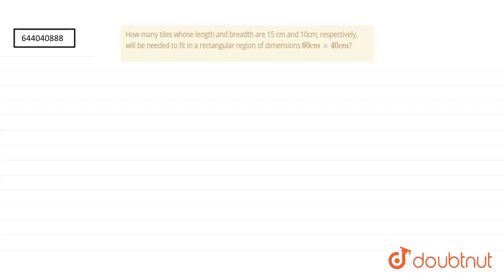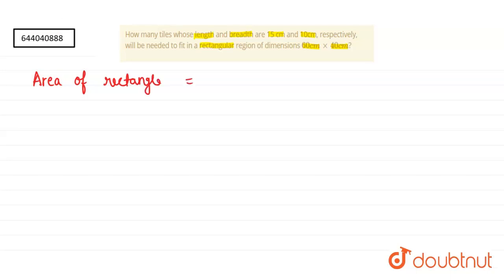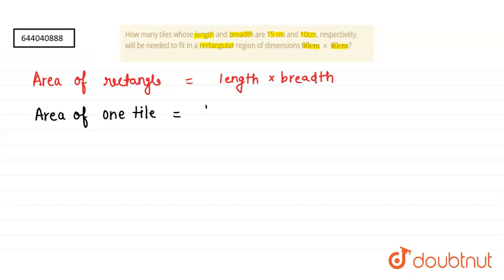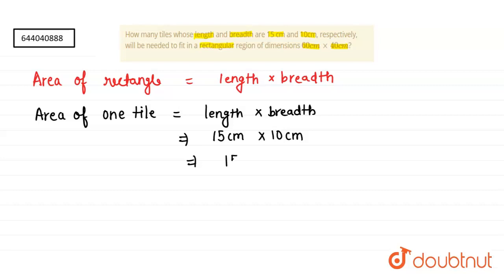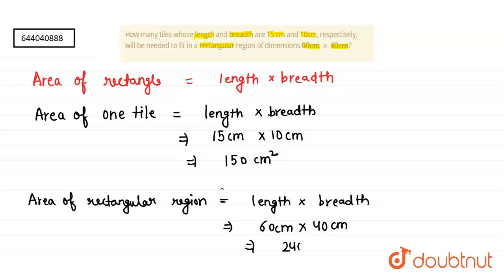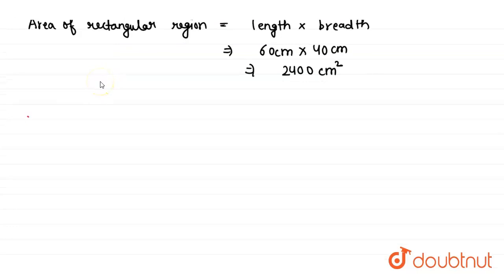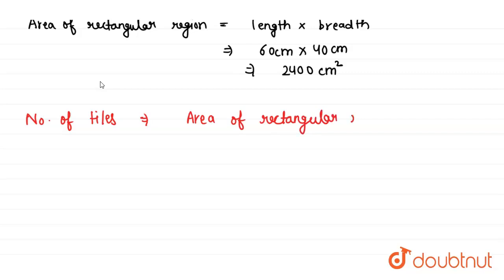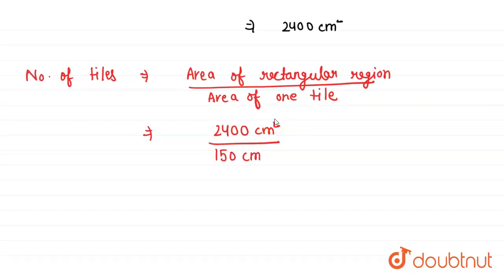How many tiles whose length and breadth are 15 cm and 10cm, respectively, will be needed to fit ...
How many tiles whose length and breadth are 15 cm and 10cm, respectively, will be needed to fit in a rectangular region of dimensions 60cm xx 40cm?
Class: 6
Subject: MATHS
Chapter: PERIMETER AND AREA
Board:ICSE

👉 Have Any Query? Ask Us.

Our Telegram Pages:
class 6
6 class ka math syllabus